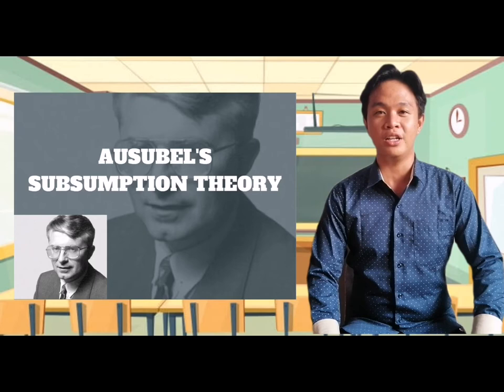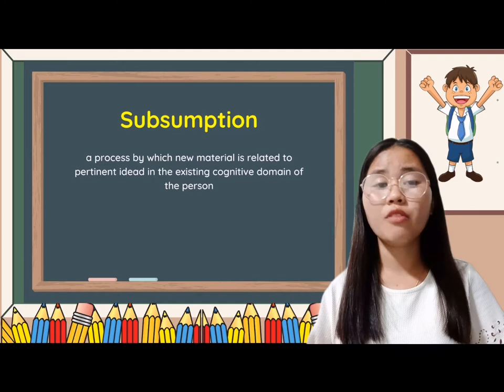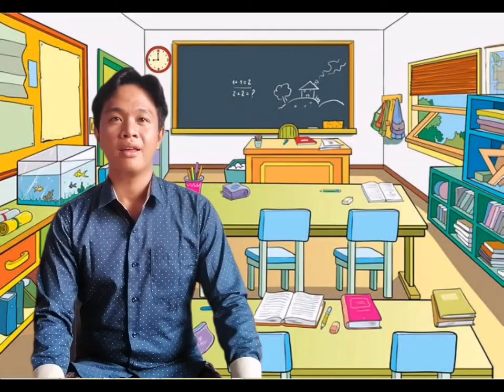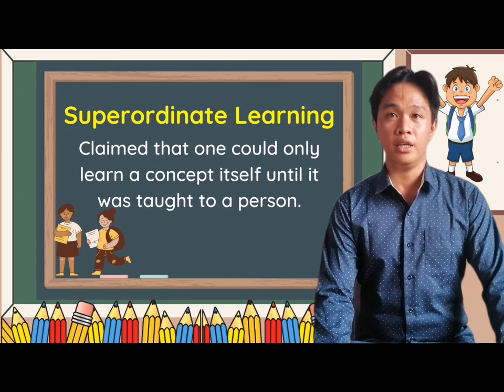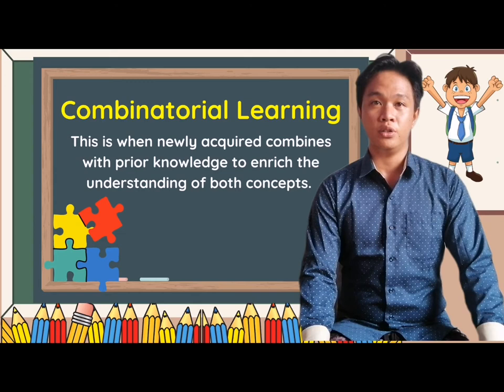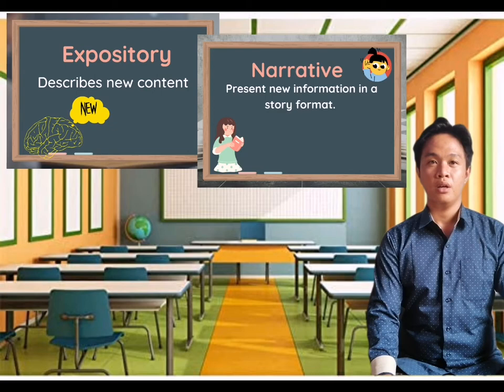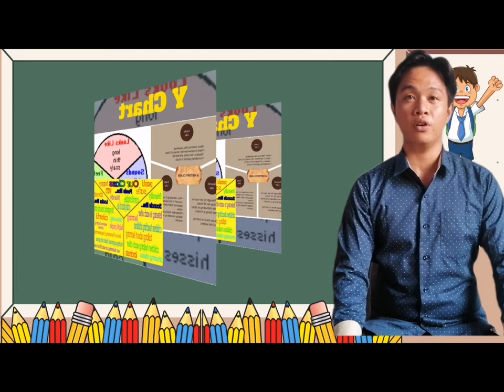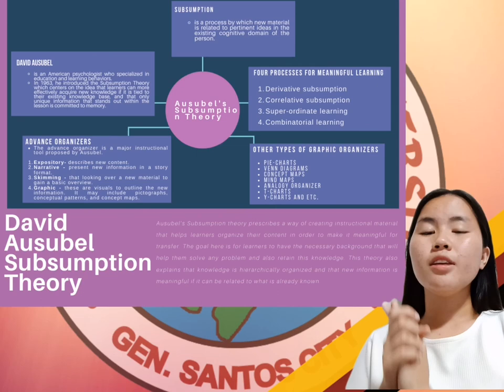Ausubel's Subsumption Theory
Layes & Ugan cpe104